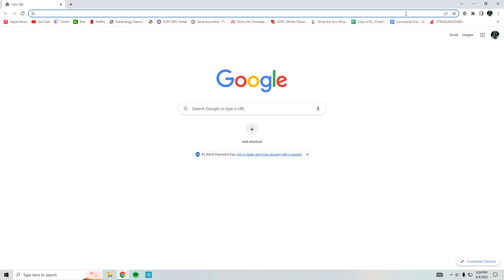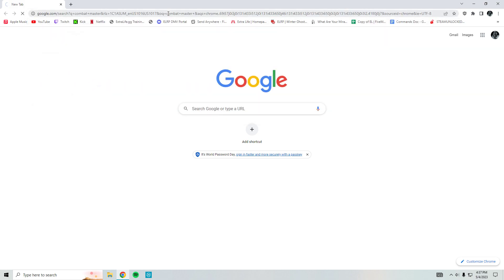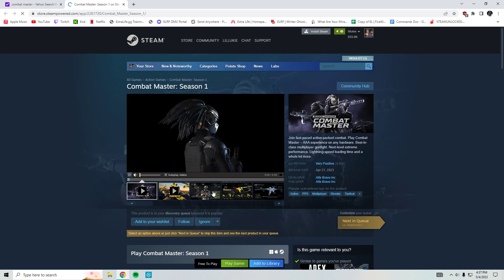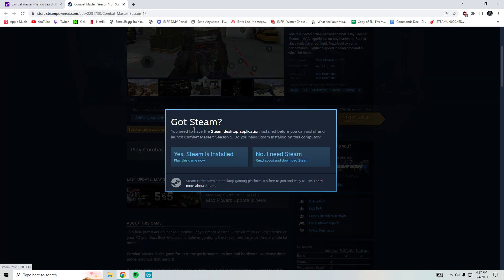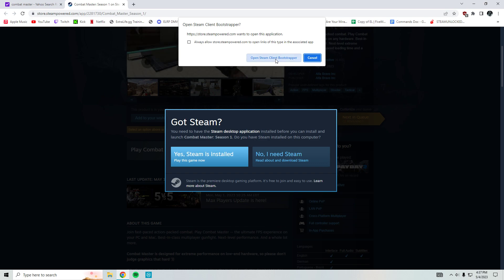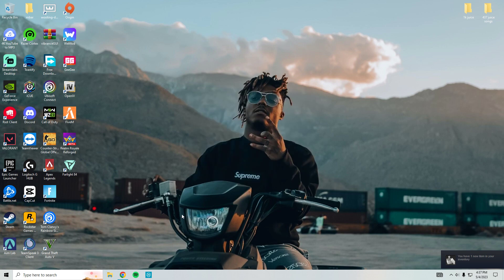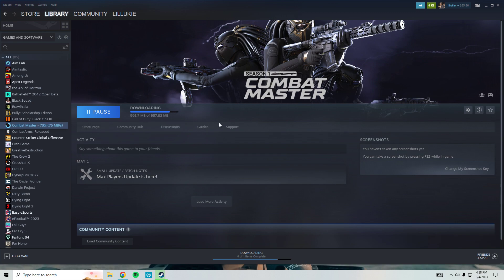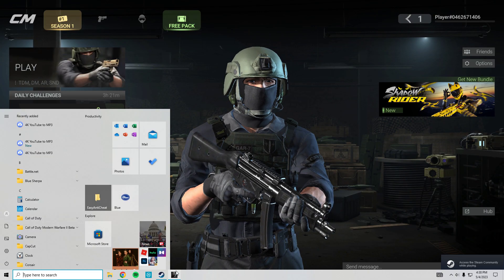How to install Combat Master on PC (BEST TUTORIAL)